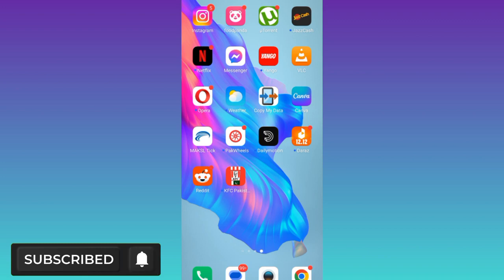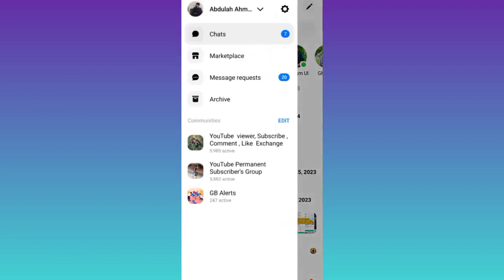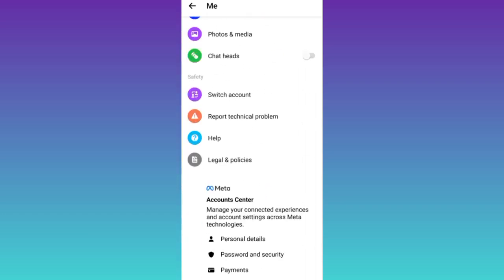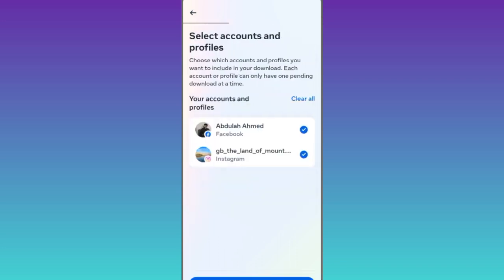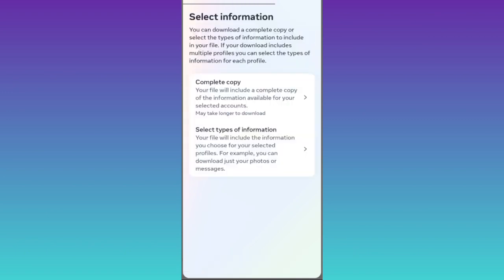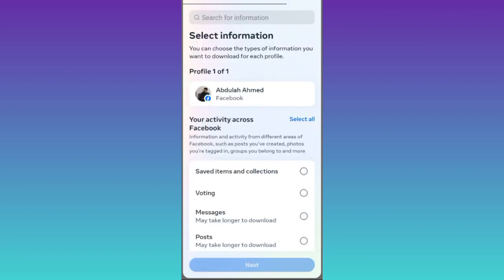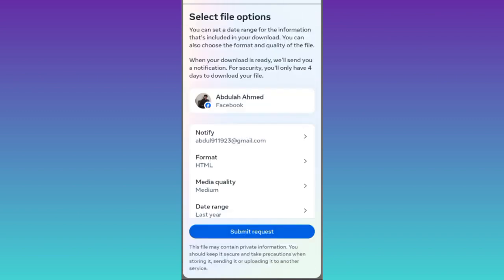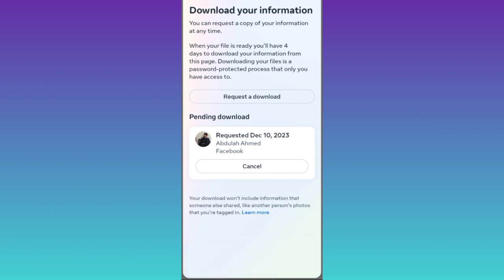How to Recover Deleted Messages on Messenger (2023) | Retrieve Deleted Messages on Messenger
In today's video, I am going to show you how to recover deleted messages on messenger in 2023. If you are looking to recover your old deleted chats on facebook messenger then this video is for you. So sit back and learn how to restore your deleted messages on messenger.